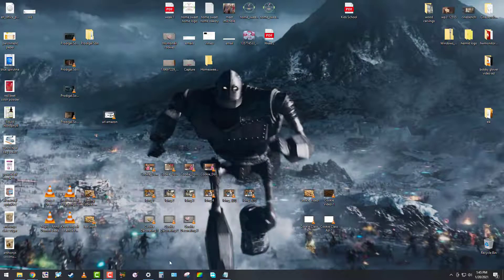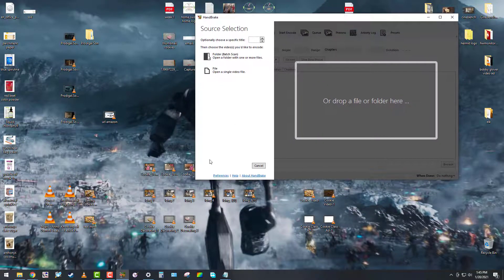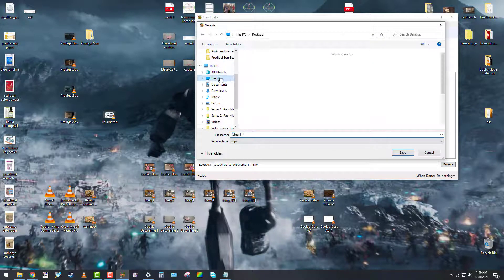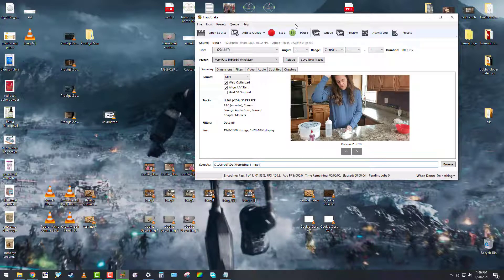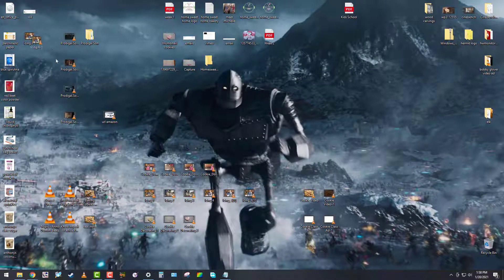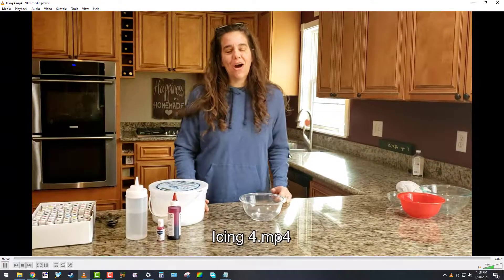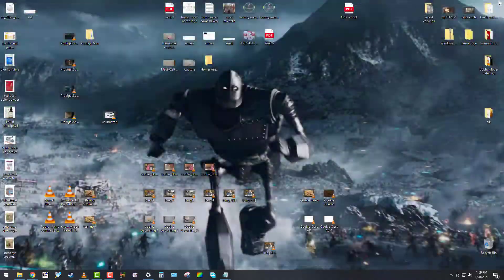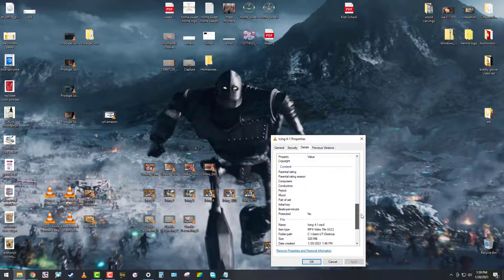Using HandBrake How To Make An MP4 not M4V Compressed Video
When using HandBrake you get an M4V when making an MP4 file. So in this video I show you how to compress a 1.6gb video down to 320mb. And keep it as an MP4 file and not M4V.